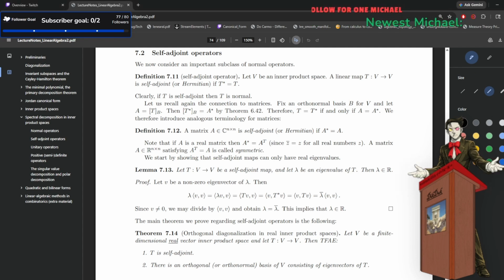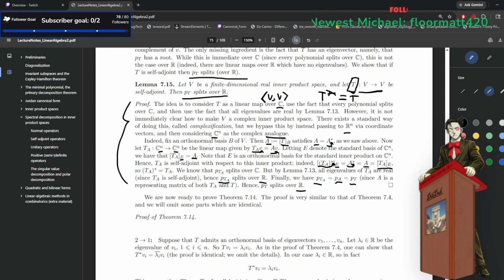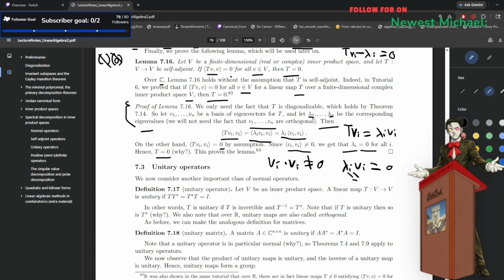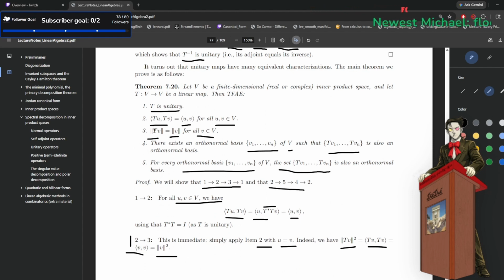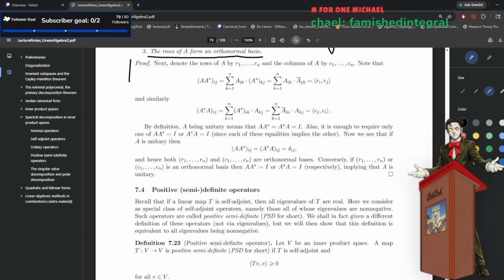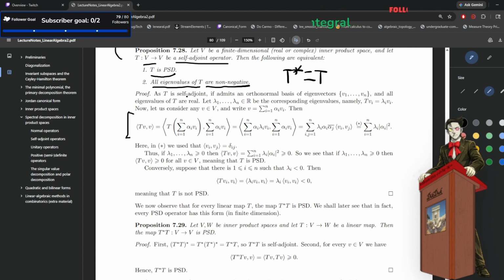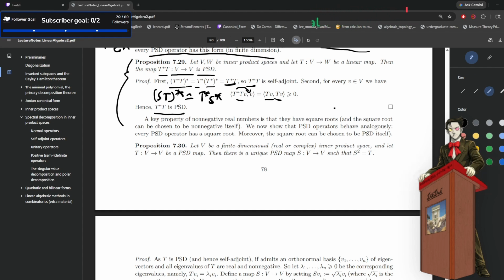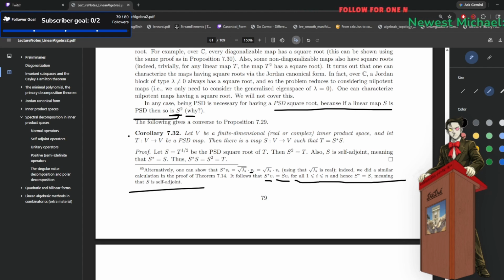1 Hour and Fifteen Minutes of Linear Algebra to Fall Asleep To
Fall asleep to this part of stream I made, it covers self adjoint and unitary operators as well as PSD operators and and SVD. Hope to see you there!